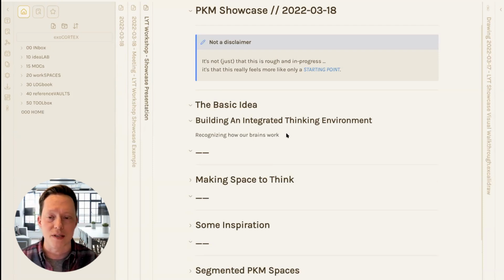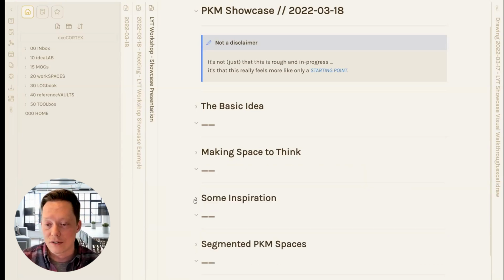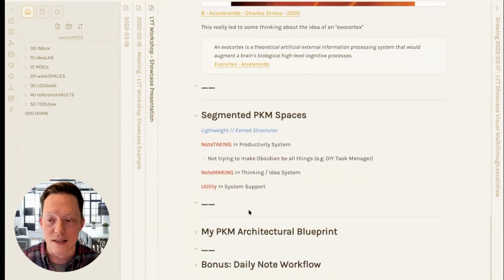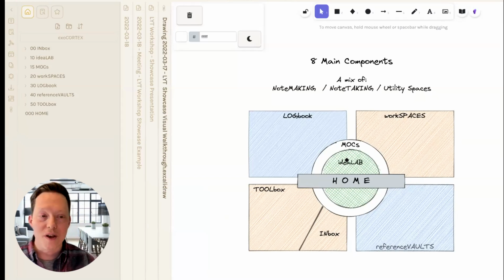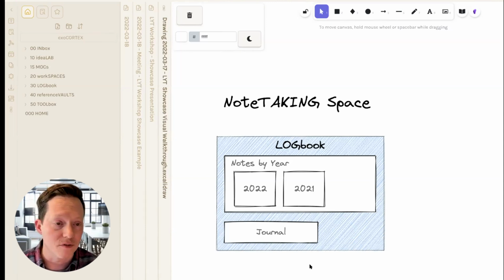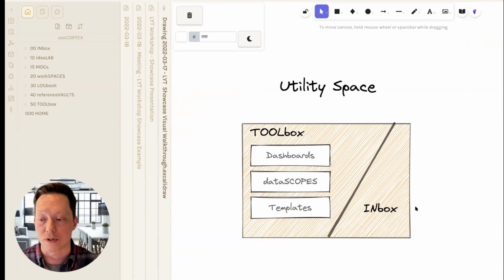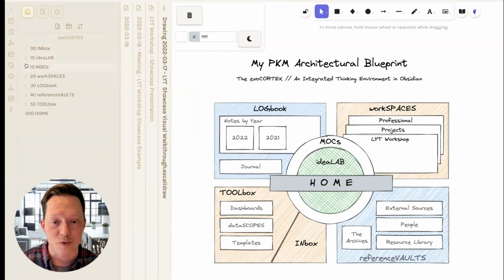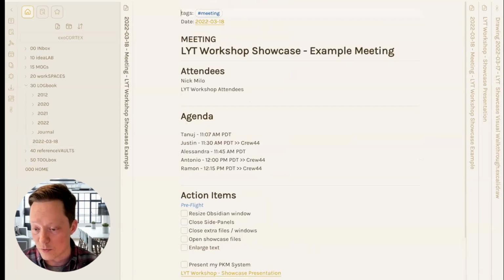Building a better thinking environment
How can you create a better thinking environment? How can you separate note-taking, from note-making? Justin Horton will share his approach to answer both questions.

Justin works as a business strategy consultant helping companies grow and evolve. This work happens at the intersection of creative thinking and effective execution and requires processing and synthesizing a steady stream of information and ideas.

[00:00-00:13] - What You'll Learn in This Video